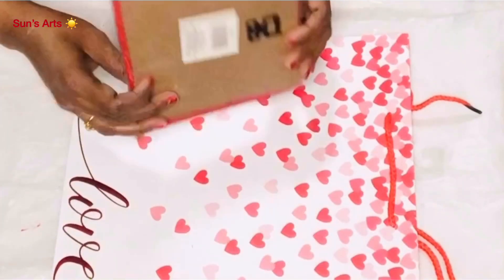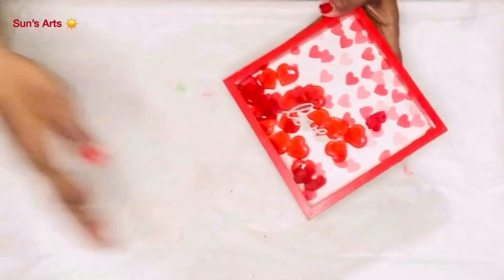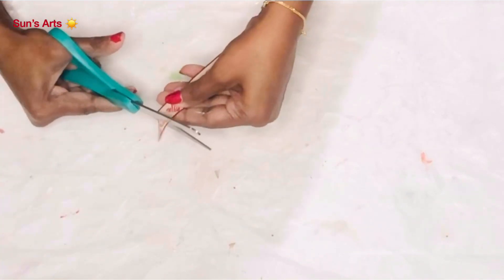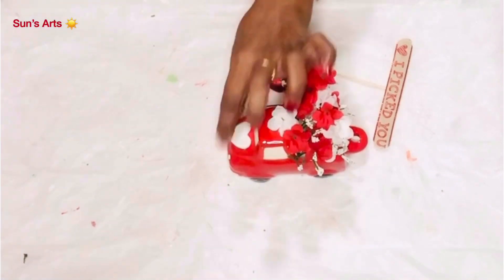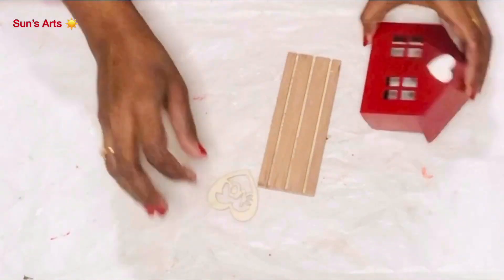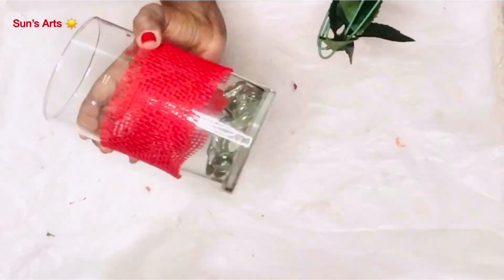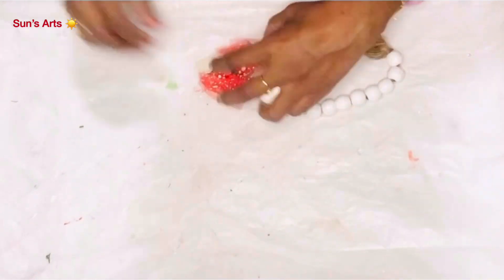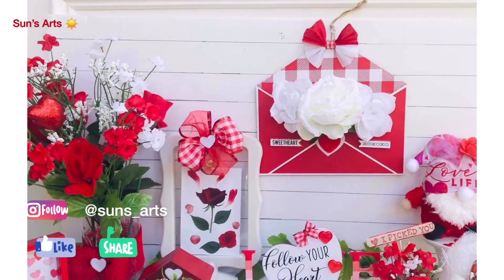5 Valentine Farmhouse DIYs | 5 Easy Valentine's Day DIY | Dollar Tree Valentine DIYs | Sun's Arts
Hi Everyone,

Today's video will be on Traditional Red Valentine Diys - Part 1.

0:00​ Hello
0:08 DIY 1 Red Hearts Shadow Box Sign
3:35 DIY 2 Valentines Red Truck
8:23 DIY 3 Valentines Home Sign
10:01 DIY 4 Valentine's Day Vase
11:58 DIY 5 Love Garland
13:25  Final Reveal & Farewell

DIY Dollar Tree Home Decor

DIY Lightings Decor with Dollar Tree Items